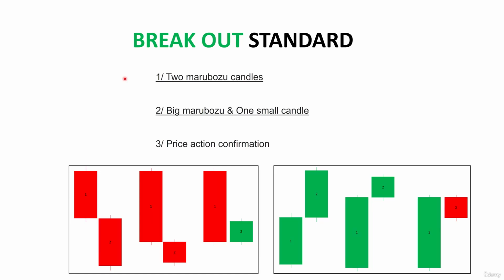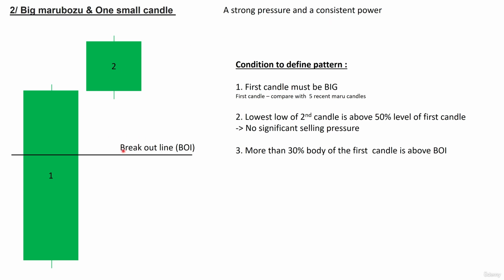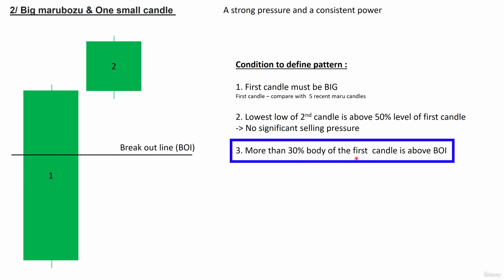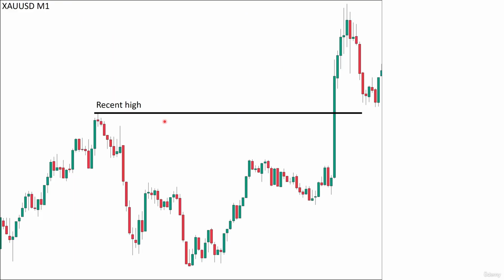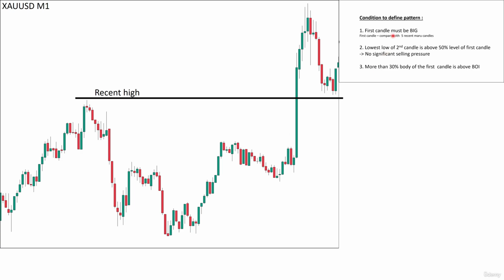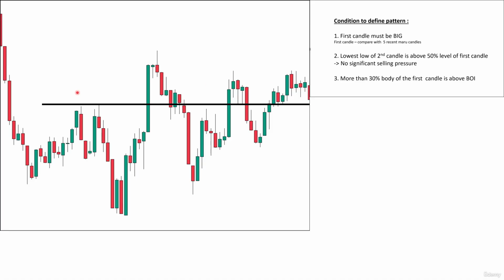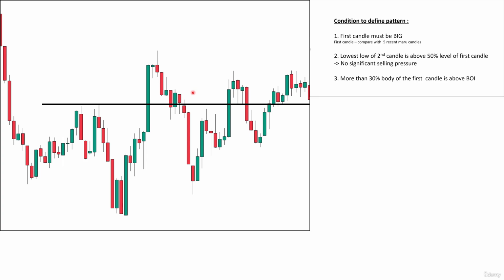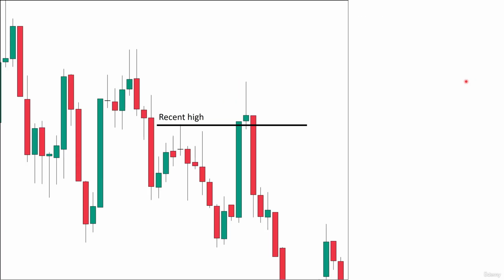002 Big Maru and one small candle - same color case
002 Big Maru and one small candle - same color case